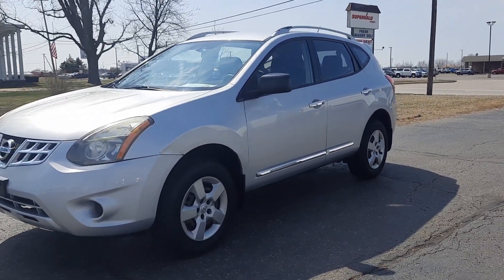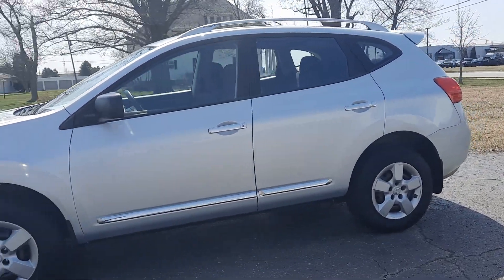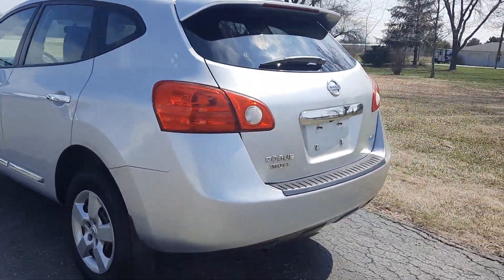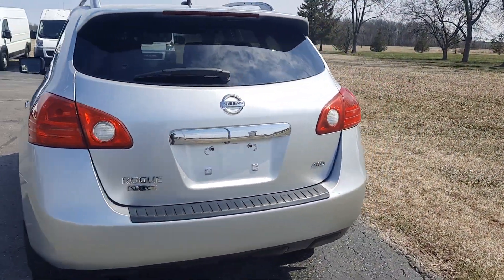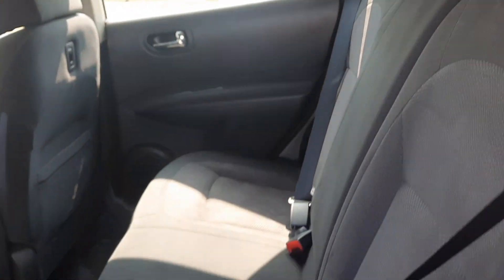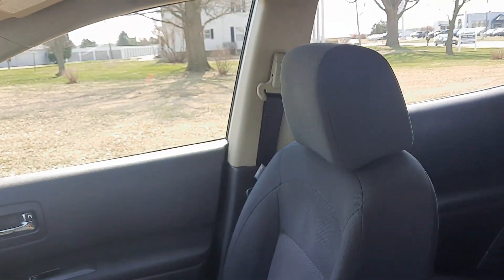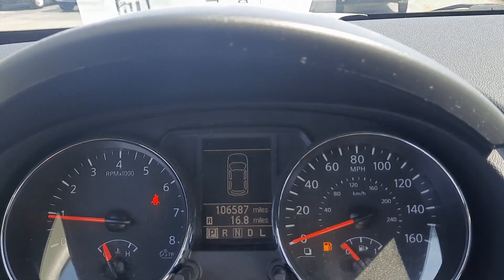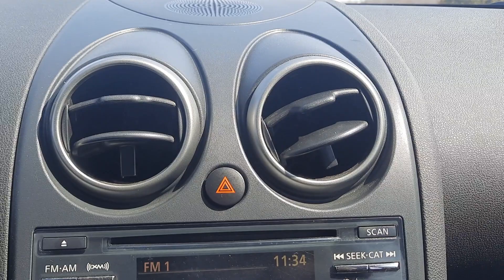Used 2014 Nissan Rogue Select S Walk Around (N22404B)